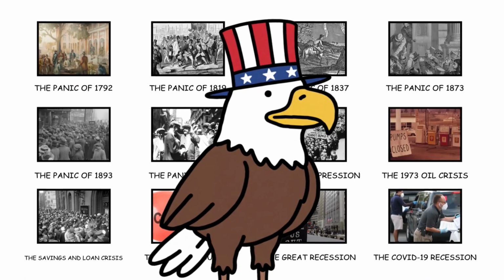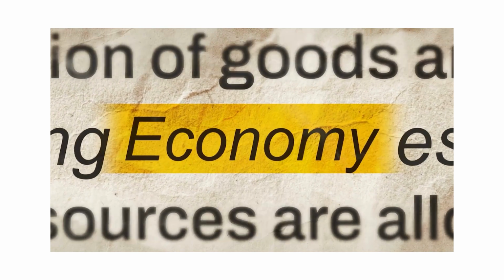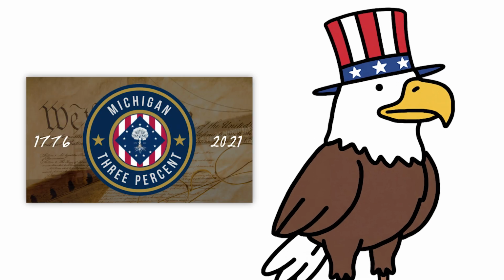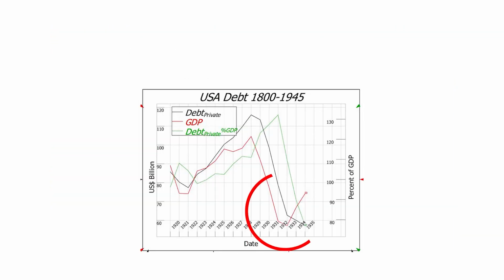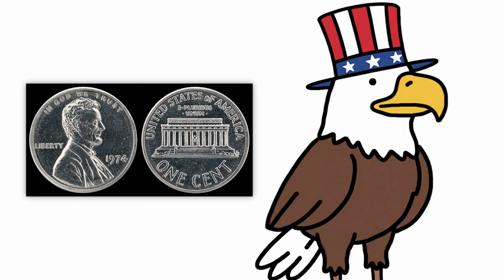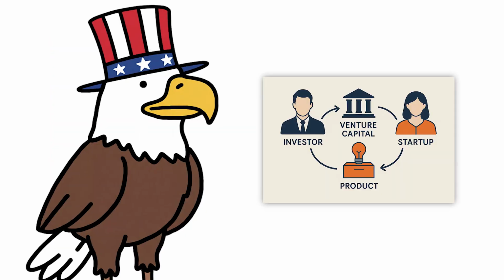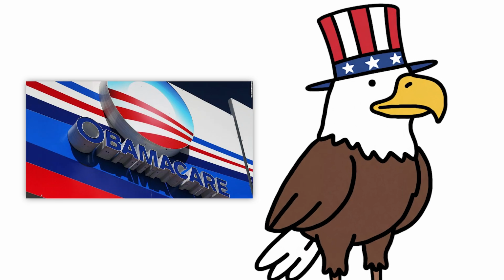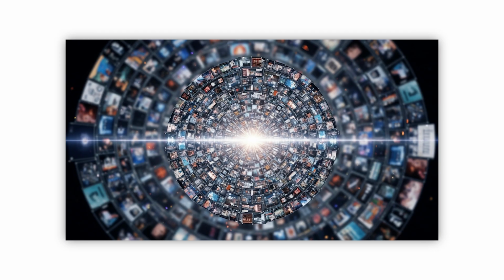Every U.S. Economic Crisis Explained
Today, I'll be going over...Every U.S. Economic Crisis Explained